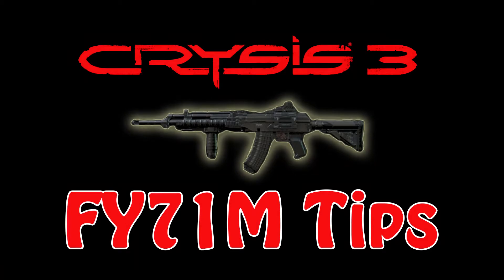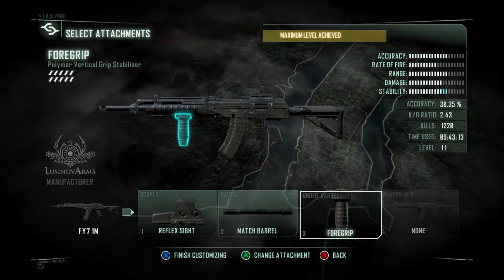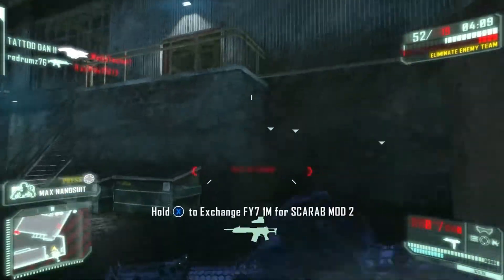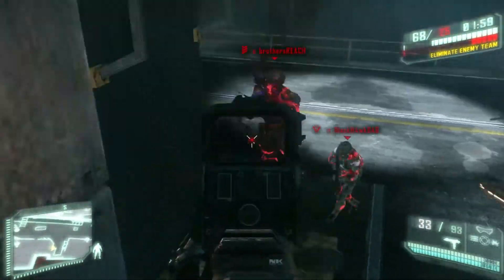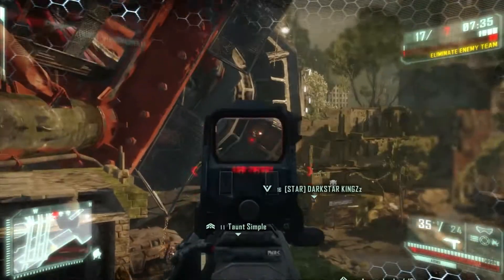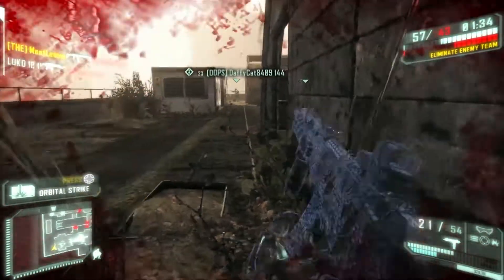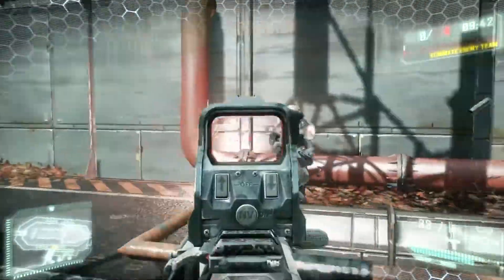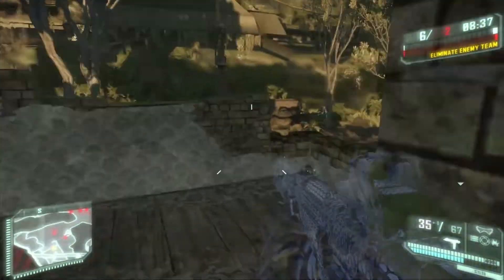Crysis 3 Gun Tips - FY71M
Hey I'm Meat Lemon,

Here's a video giving tips on how to use the FY71M Assault Rifle in Crysis 3.
These are the techniques that I have found to work the best for me, and I think they could help you out also.

Cheers